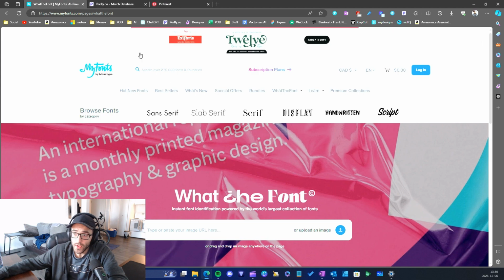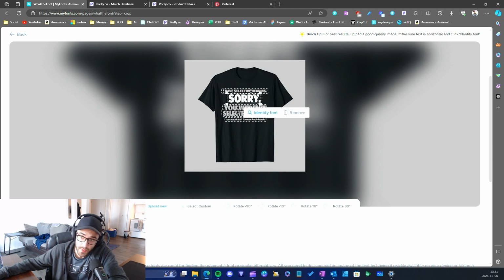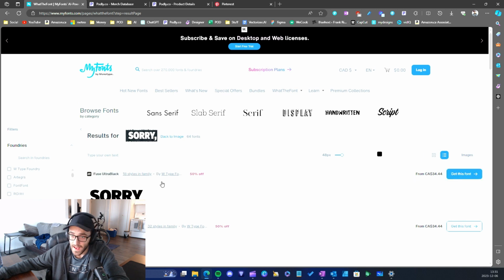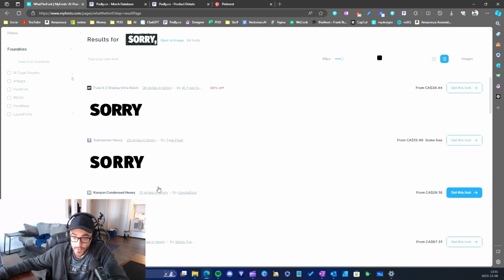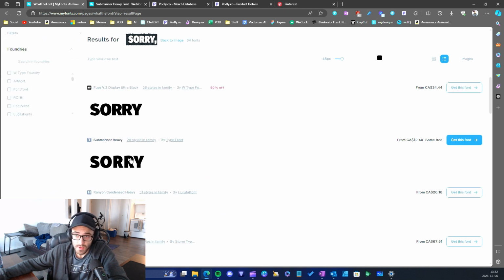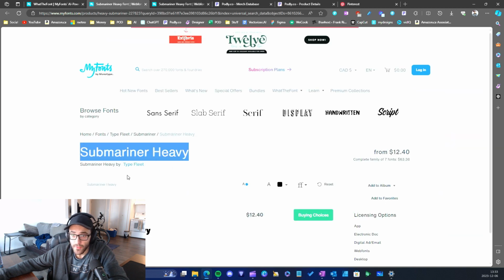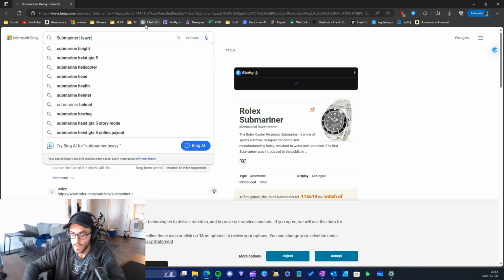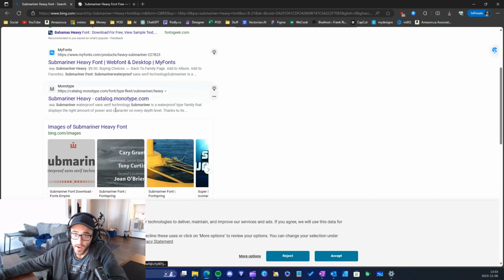How to Identify the Front of a Design